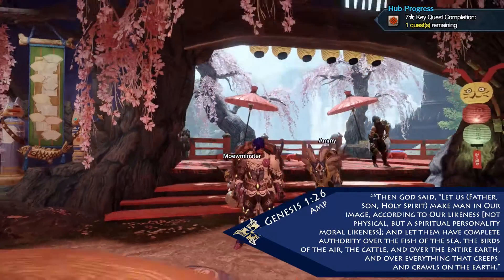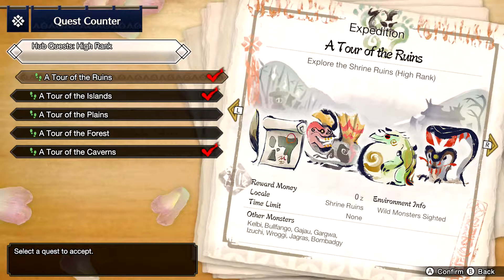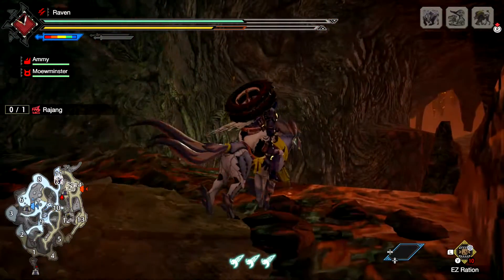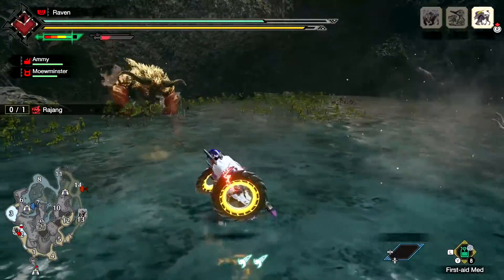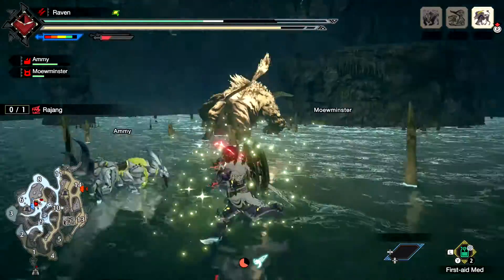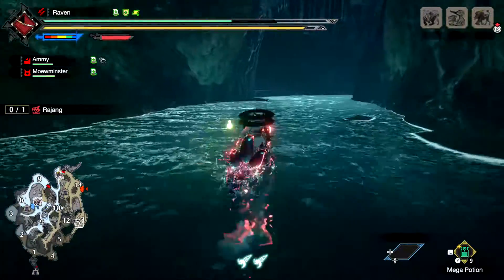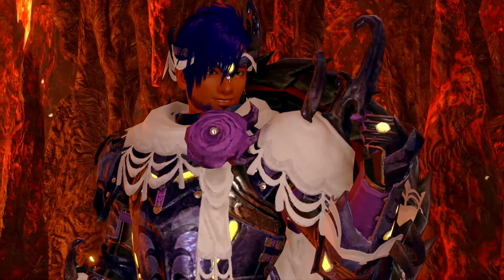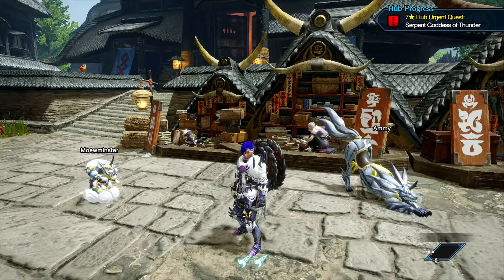Rajang, Destruction Incarnate [19] Monster Hunter Rise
Hey everyone and welcome to Monster Hunter Rise! Rajang is a monster that I previously never hunted because of how people I watched that did videos said that this guy is so tough. And well it takes a bit but it wasn't that bad.

Parler: @CrossGamer